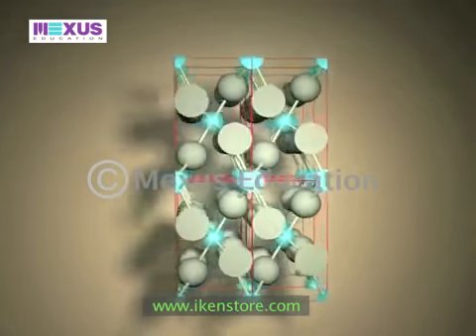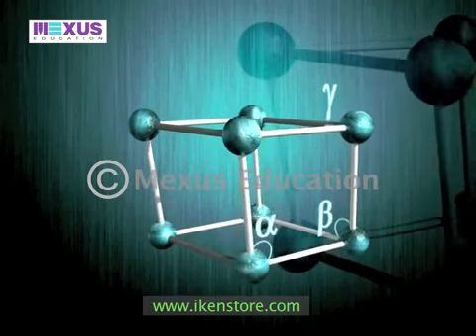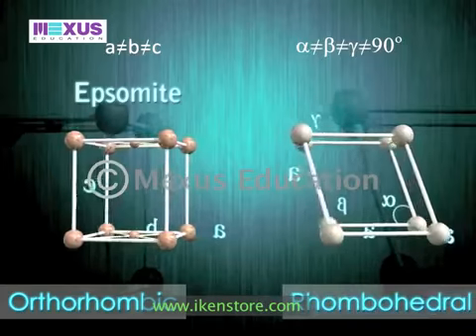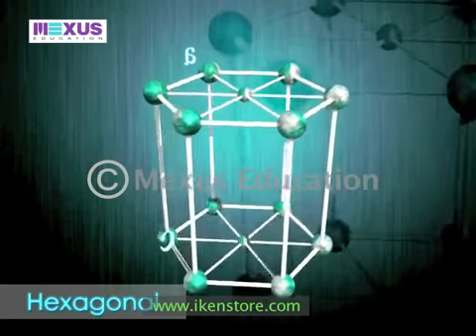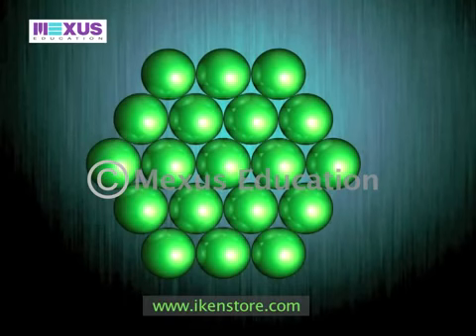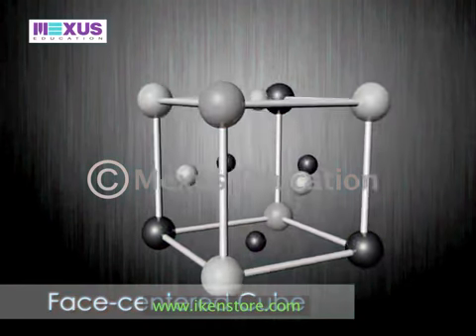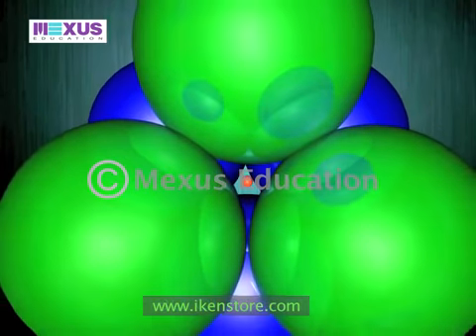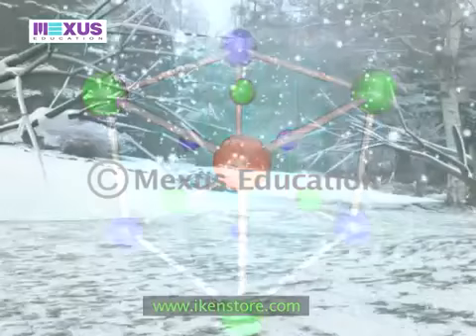Chimestry atoms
Video from Sagar Kumar@